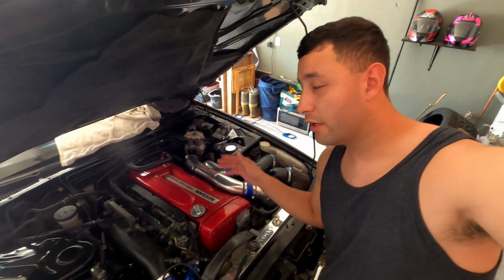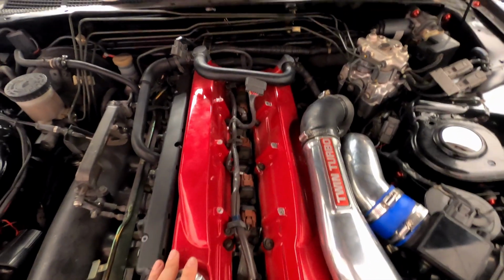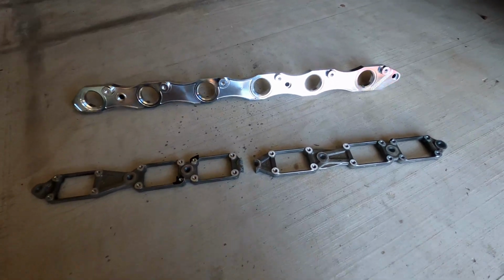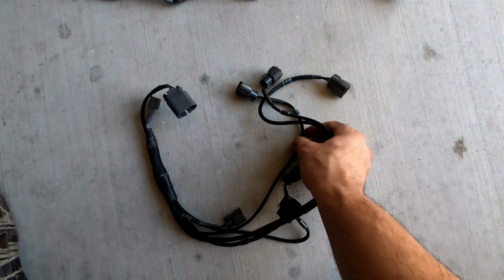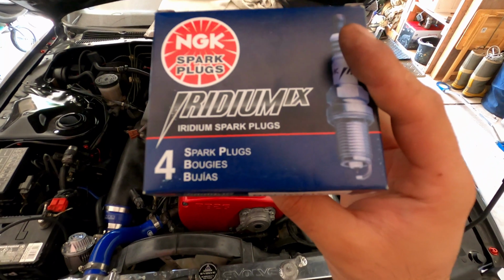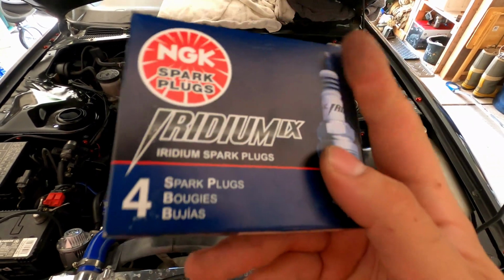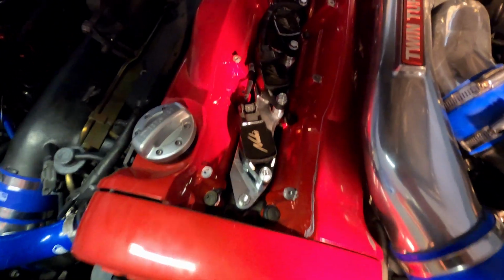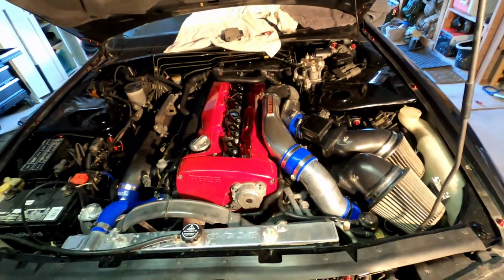Installing R35 Nubis Ignition on R32 GTR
This is just a quick video displaying the install on a Nubis R35 Ignition Kit on an R32 GTR.